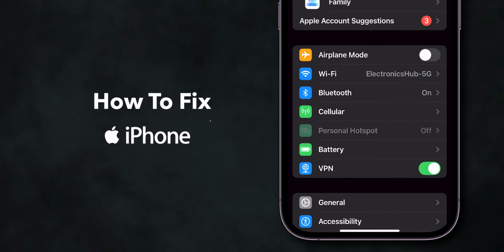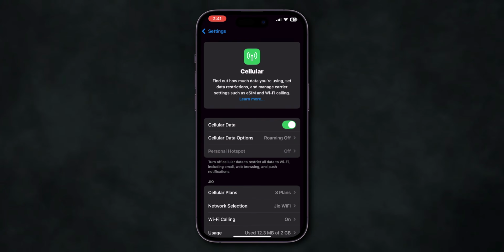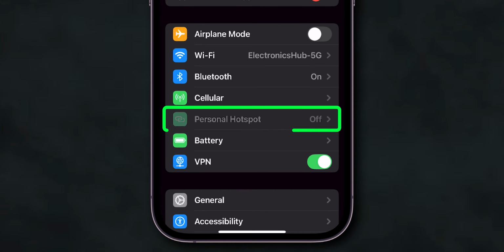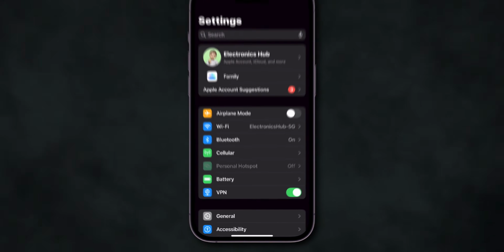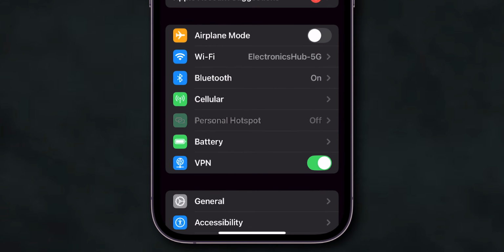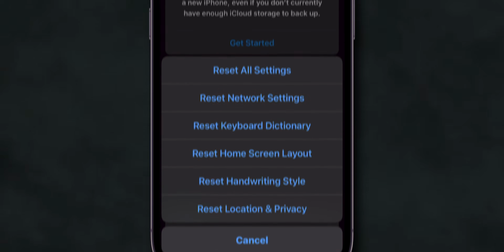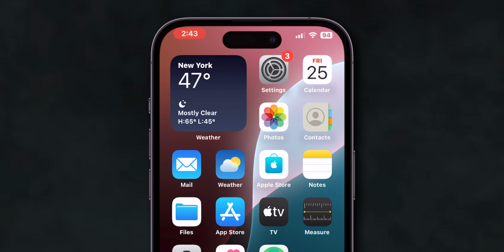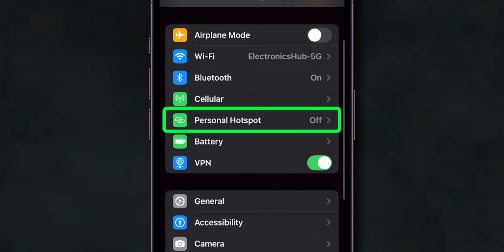How to Fix iPhone Personal Hotspot Grayed Out?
Is your iPhone personal hotspot grayed out and you can't share your internet connection with other devices? Don't worry, you're not alone! In this video, we'll show you how to fix the iPhone personal hotspot grayed out issue in just a few easy steps. Whether you're using an iPhone 12, iPhone 13, or any other iPhone model, these troubleshooting methods will help you get your personal hotspot up and running in no time. So, if you're tired of dealing with a grayed-out personal hotspot, watch this video to learn how to fix it now!